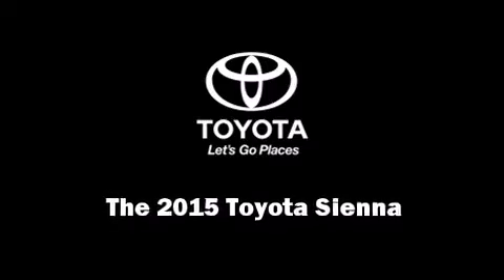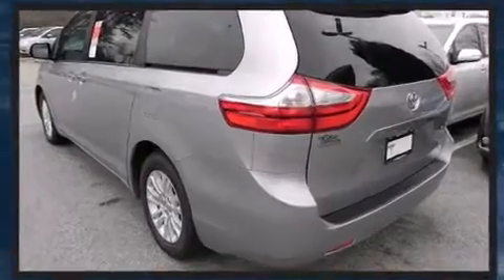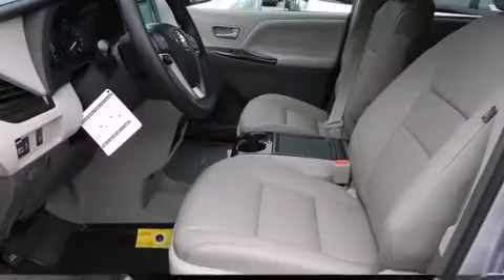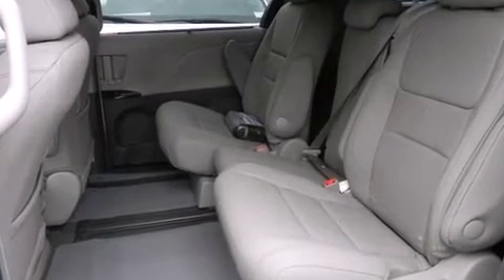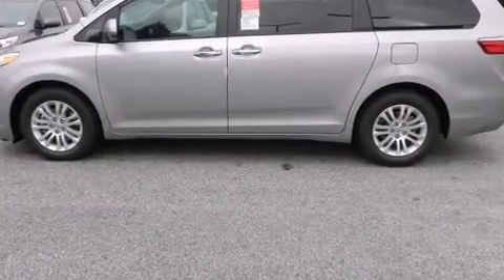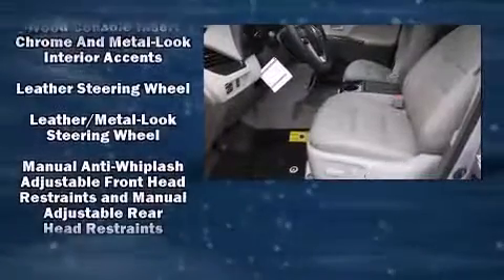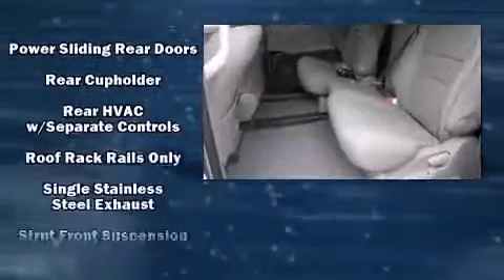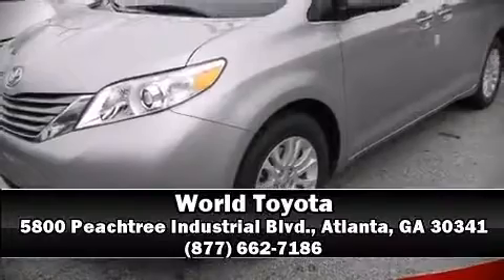2015 Toyota Sienna XLE 8 Passenger in Atlanta, GA 30341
World Toyota
5800 Peachtree Industrial Blvd.

Outstanding design defines the 2015 Toyota Sienna. This 8 passenger van offers the latest in technological innovation and style. It features an automatic transmission, front-wheel drive, and a 3.5 liter 6 cylinder engine. Toyota prioritized practicality, efficiency, and style by including: front and rear reading lights, a built-in garage door transmitter, a power seat, heated seats, telescoping steering wheel, power windows, and a blind spot monitoring system. Features such as automatic climate control and leather upholstery prove that economical transportation does not need to be sparsely equipped. Storage solutions are integrated throughout the interior, demonstrating thoughtful attention to detail. For drivers who enjoy the natural environment, a power moon roof allows an infusion of fresh air. Premium sound drives 6 speakers, providing you and your passengers a sensational audio experience. With side curtain airbags supplementing the rest of the safety network, you can be assured that you and your passengers will experience top-tier protection. Our team is professional, and we offer a no-pressure environment. They'll work with you to find the right vehicle at a price you can afford. We are here to help you.